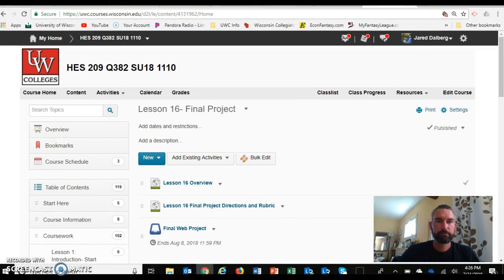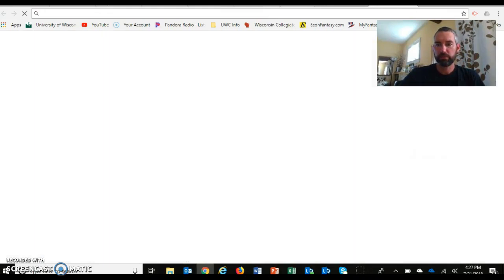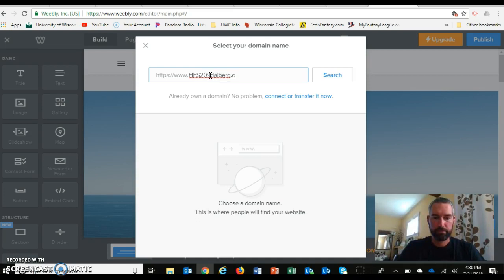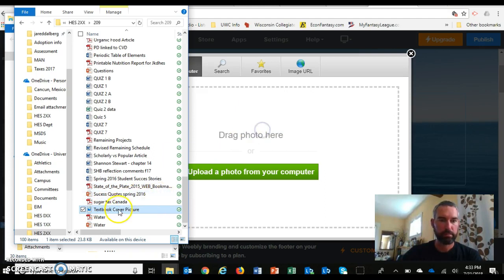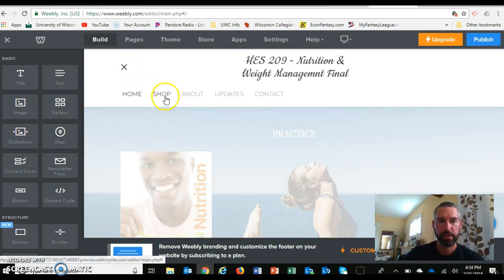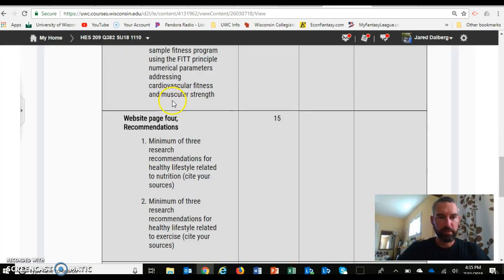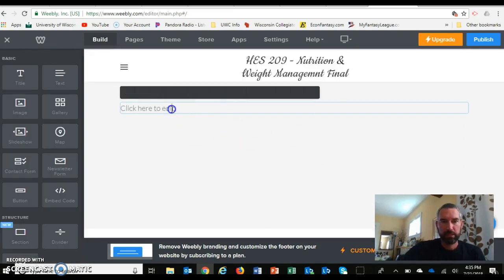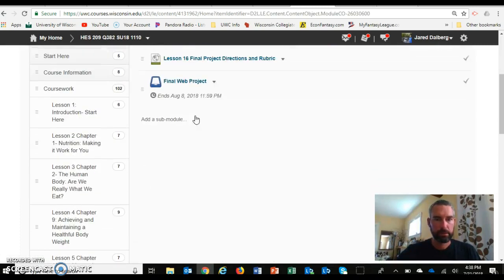209 Final Setting up and using Weebly